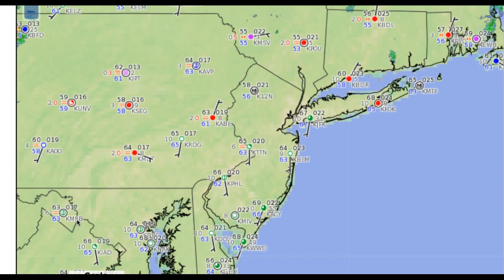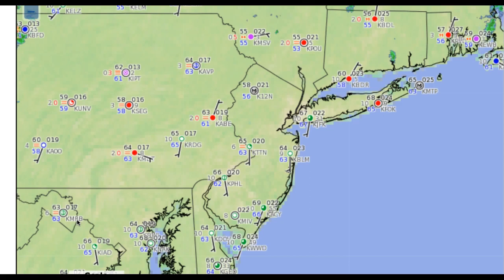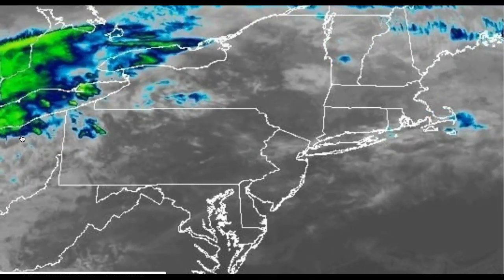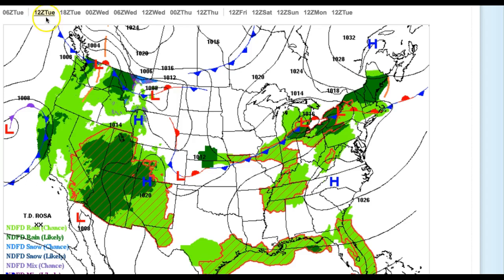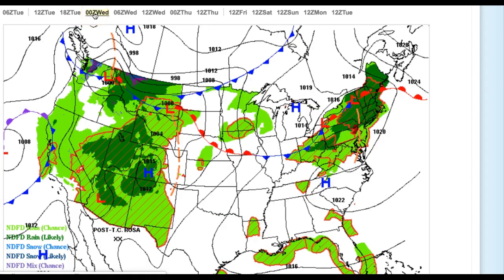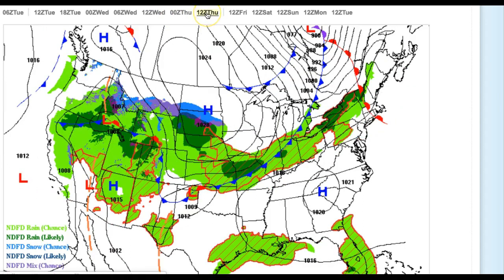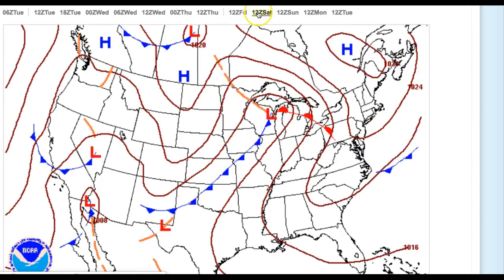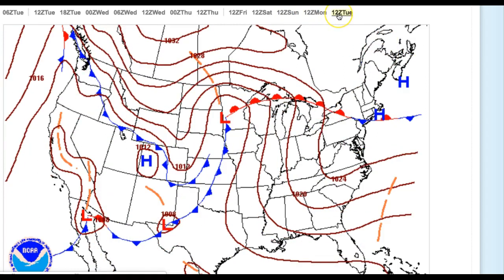Video Discussion for October 2, 2018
An unsettled weather pattern remains in place with a threat for thunderstorms by this evening for some!